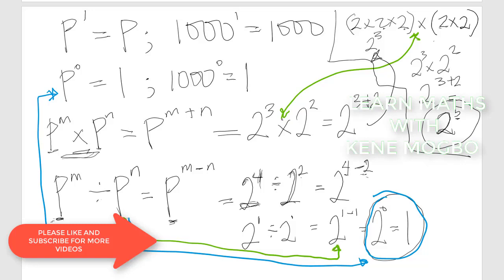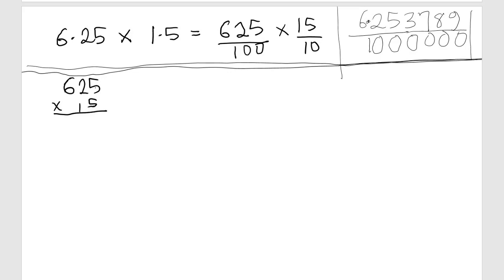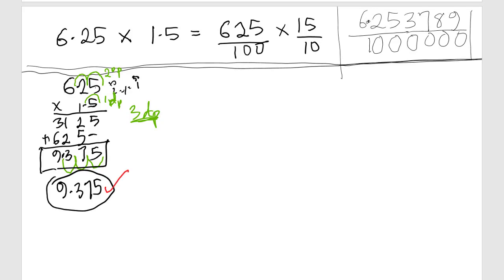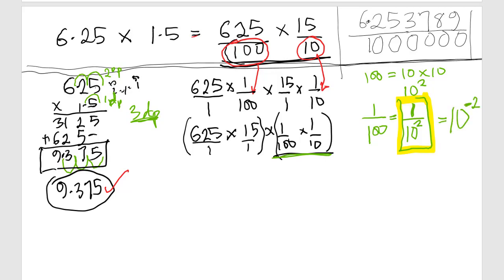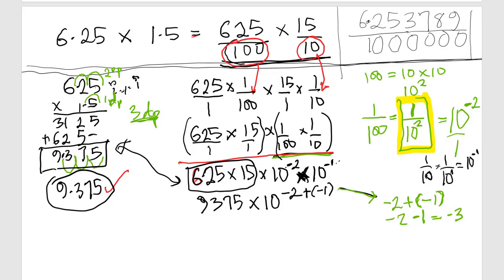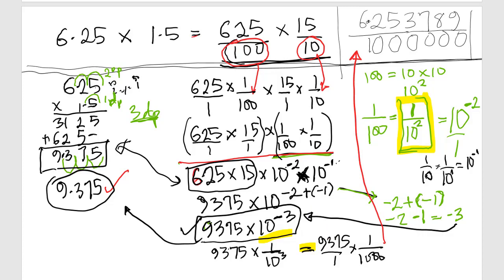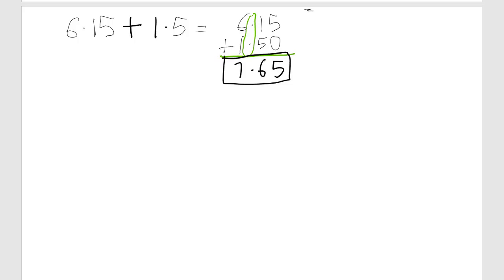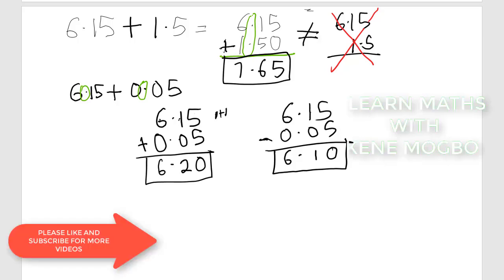MATHS LESSON indices and decimals Part 2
Part two of the video / lesson on indices and decimals.